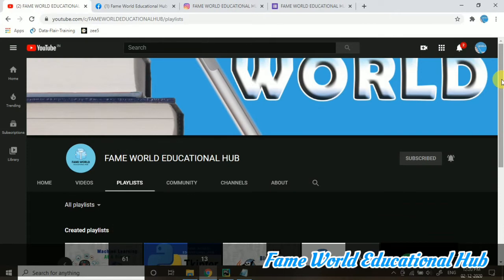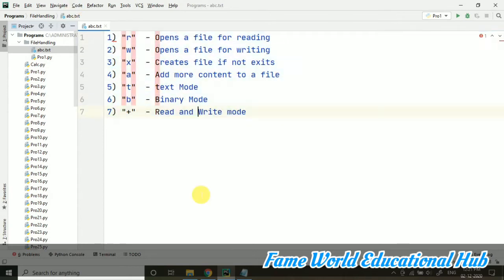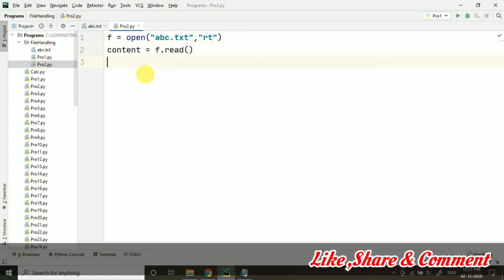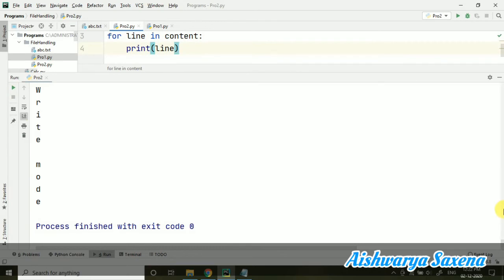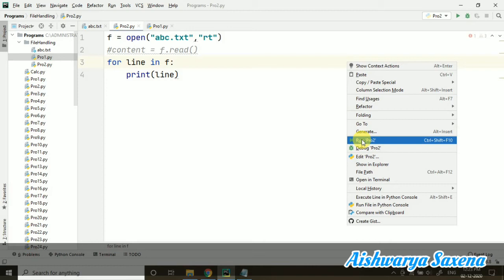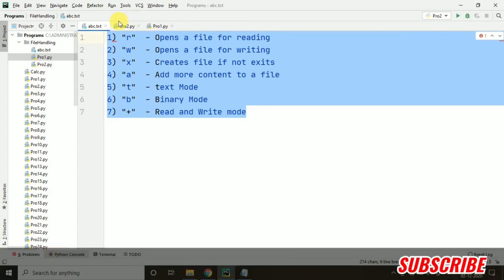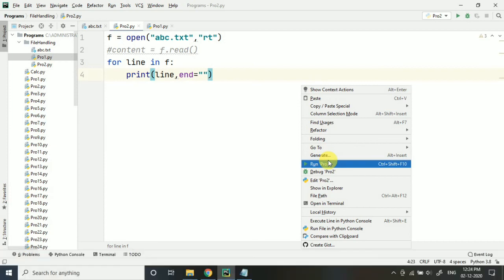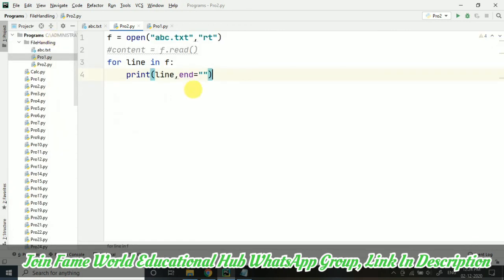File Handling In Python - Lecture 2 - Using Loops To Read Files - File Handling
This video Lecture contains the concept of File Handling and Reading Text Files using Loops in Python Programming.

File handling is an important part of any application.
Python has several functions for creating, reading, updating, and deleting files.

File Handling:
-- The key function for working with files in Python is the open() function.
-- The open() function takes two parameters; filename, and mode.

There are following methods (modes) for working on a file***
"r" - Read - Default value. Opens a file for reading, error if the file does not exist
"a" - Append - Opens a file for appending, creates the file if it does not exist
"w" - Write - Opens a file for writing, creates the file if it does not exist
"x" - Create - Creates the specified file, returns an error if the file exists

In addition you can specify if the file should be handled as binary or text mode:

"t" - Text - Default value. Text mode
"b" - Binary - Binary mode